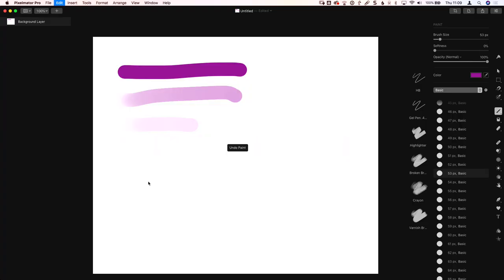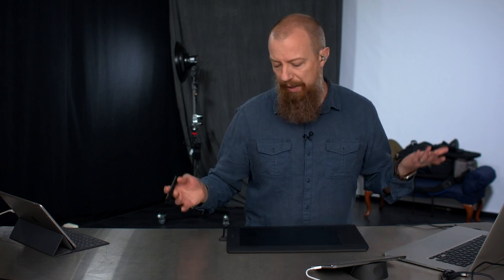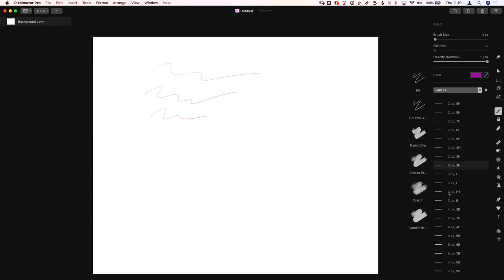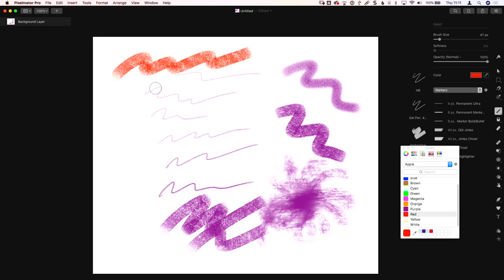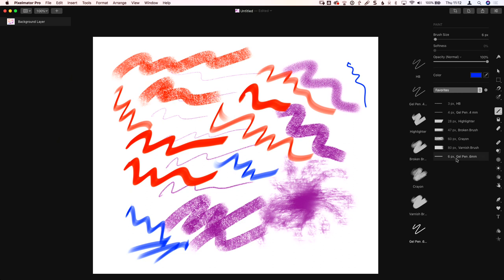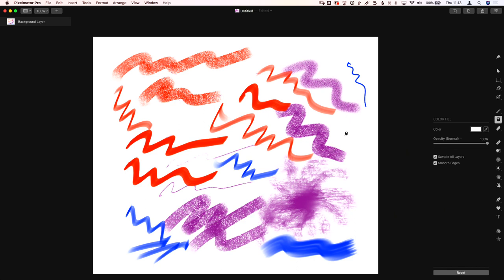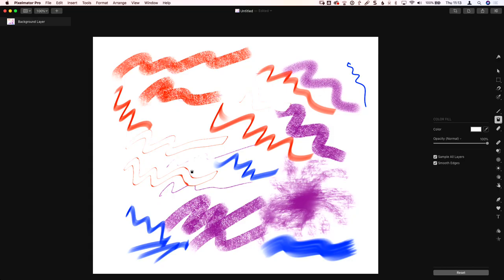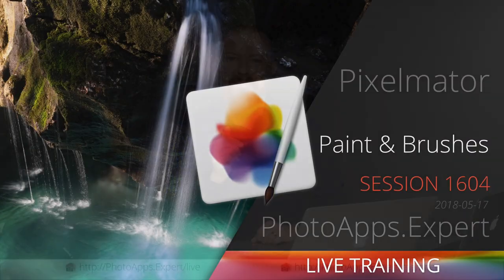Pixelmator Pro; PAINT & BRUSHES — PhotoApps.Expert Live Training 1604 SAMPLE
This is a SAMPLE of Live Training 1604, Pixelmator Pro; PAINT & BRUSHES, available — head there to see the complete training.